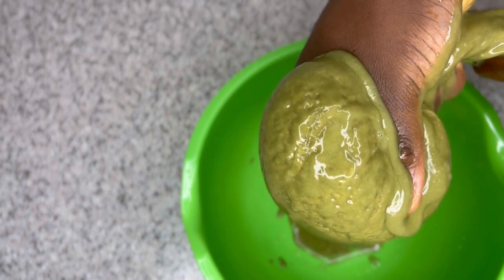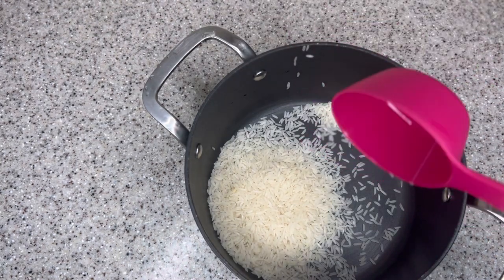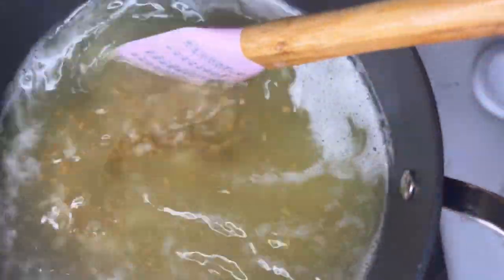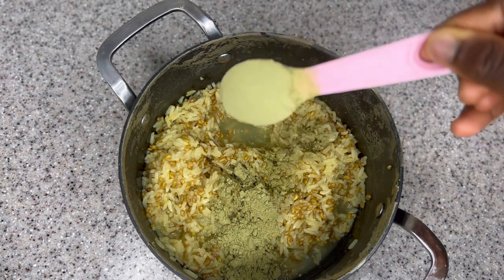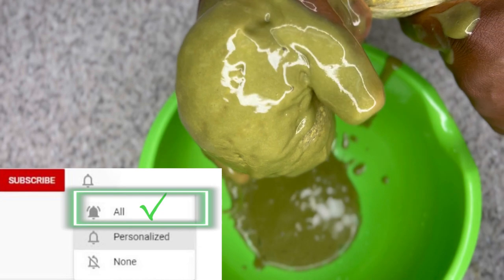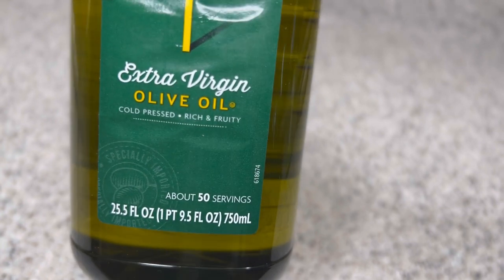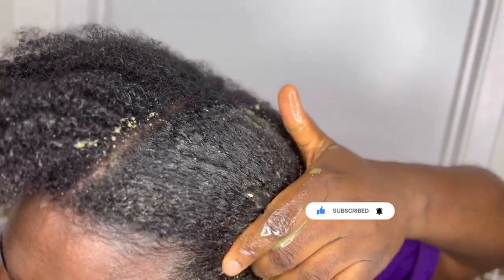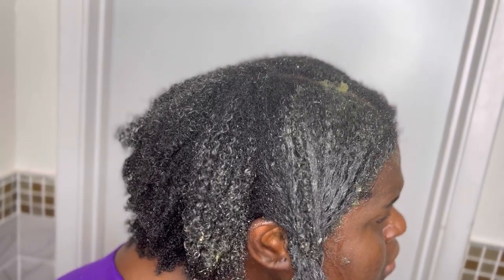No wonder this Hair growth recipe is breaking the internet! How I grew my hair with Fenugreek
This Hair growth recipe is one of the best you can ever find. This treatment will boost your hair growth like never before. Using the this recipe will treat your scalp from dandruffs, alopecia and prevent hair breakages. In this hair growth recipe, fenugreek seeds and rice were combined to form a great treatment for hair growth .

Fenugreek seeds are a rich source of iron and protein, two essential nutrients for hair growth.
Fenugreek has long been used to treat conditions that lead to dry, irritated skin, including dandruff — a condition marked by an itchy, flaking scalp. In some cases, these symptoms could lead to temporary hair loss.

Flaxseeds have so many benefits to hair growth
Flaxseeds are rich in vitamin E, which is great for hair health. The nutrient promotes the health of the scalp. It helps improve circulation in the head, thus promoting hair growth and slowing down hair breakage.

cloves have great benefits to hair growth

Cloves contain high levels of antioxidants and nutrients that can add to the growth and strength of your hair. Cloves can be used for protecting the scalp from dandruff. Cloves also contain anti-inflammatory agents which further help in hair thickening.

how to make cloves oil

to double hair growth, grow long hair and prevent hair breakages,natural hair growth spray,fast hair growth,how to use jamaican black castor oil and cloves to grow hair fast,grow 2cm per day, mix black jamaican castor oil and cloves and see what happens after 2 weeks straight, I used ginger and cloves in my hair then this happened,the only thing that helped my hair grow back, alopecia areata, how to care for gray hair,how i used aloe vera and blue magic for extreme hair growth and thickness,no single hair strand will fall after using this, Speed up hair growth and reduce hair loss, her dermatologist didn’t help, so she came to me, only 3 powerful ingredients, do not wash it out, 3 important ingredients her hair loves, helps to stop breakages, moisturize and promotes hair growth.

If u read all the way to this point, you’re awesome.